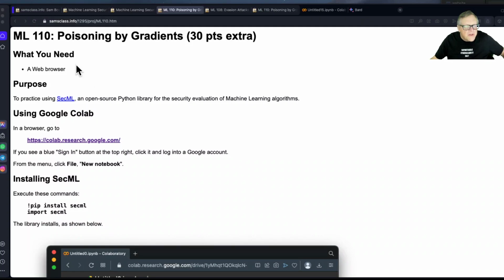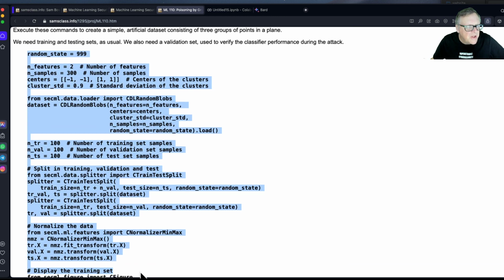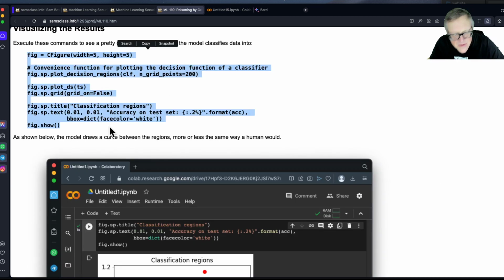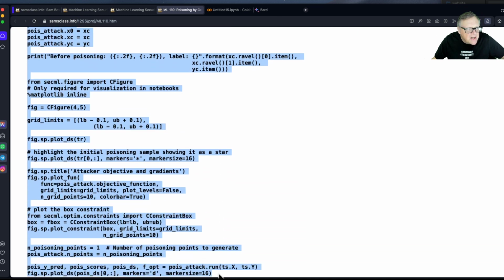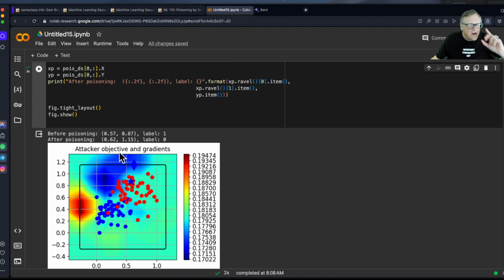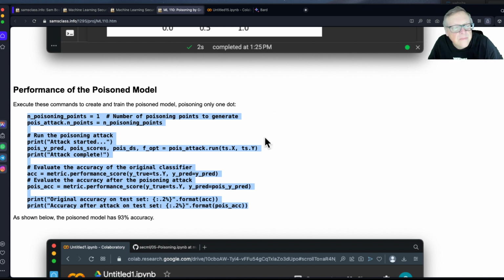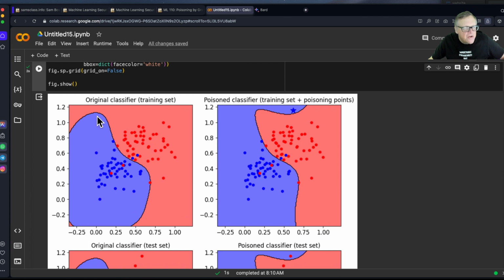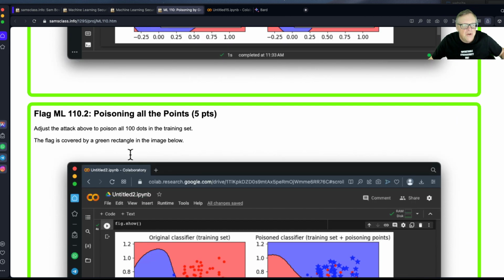ML 110 Poisoning by Gradients